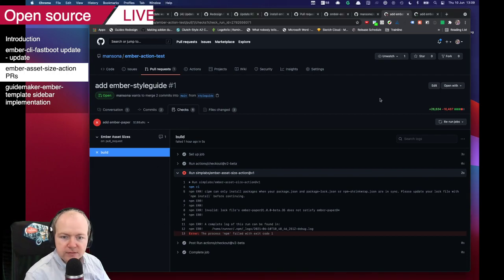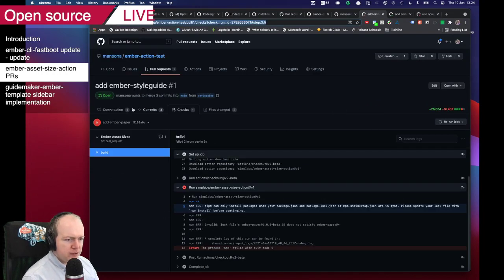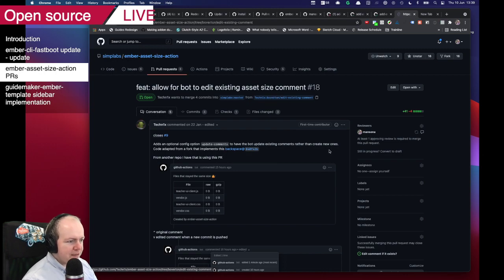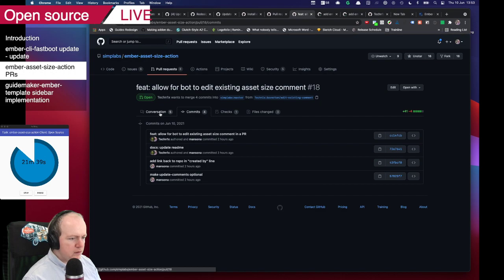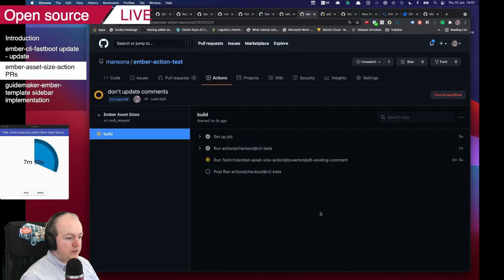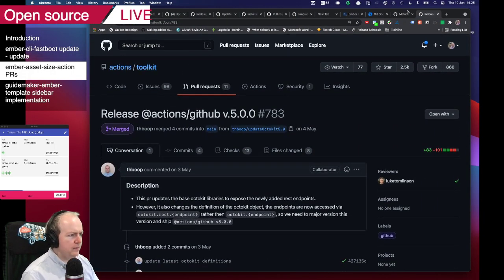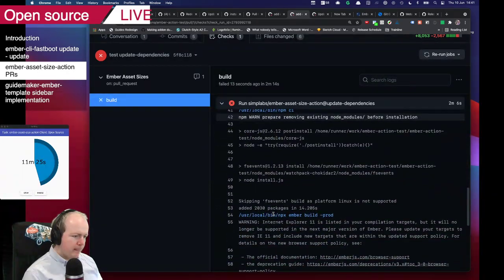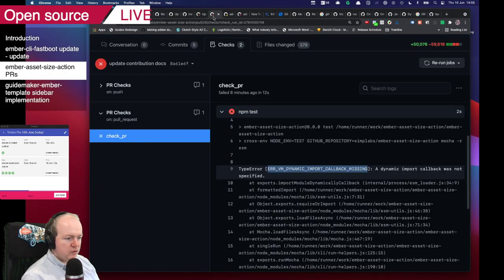Chris is doing some Open Source development LIVE! Mostly Ember.js development but some other cool pr